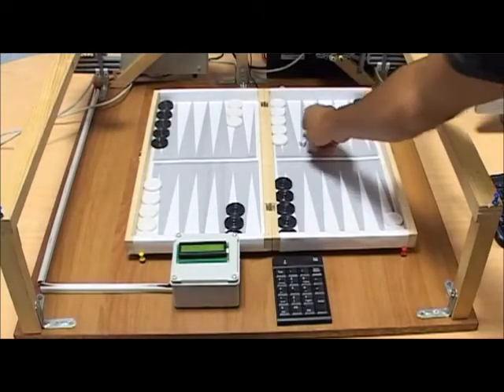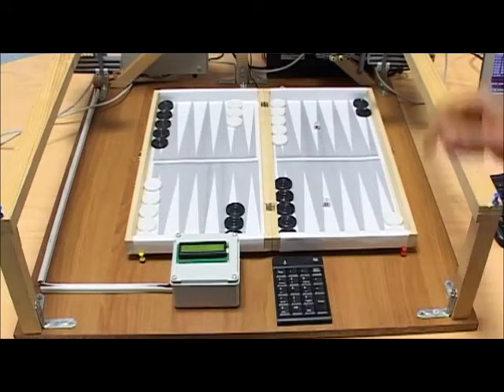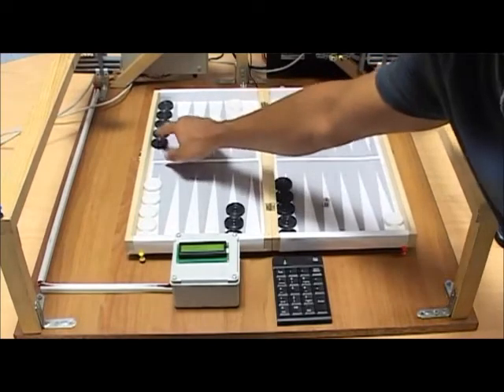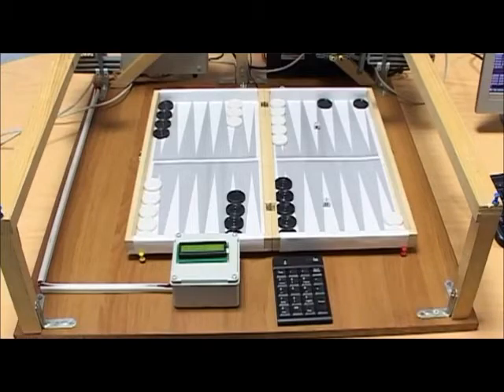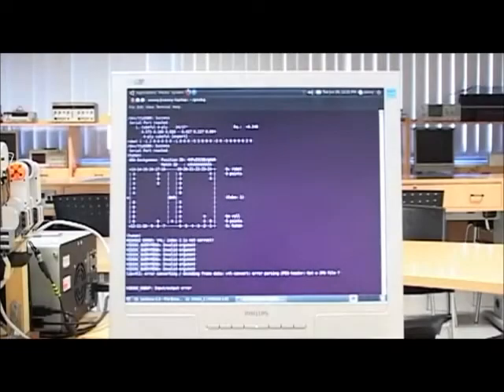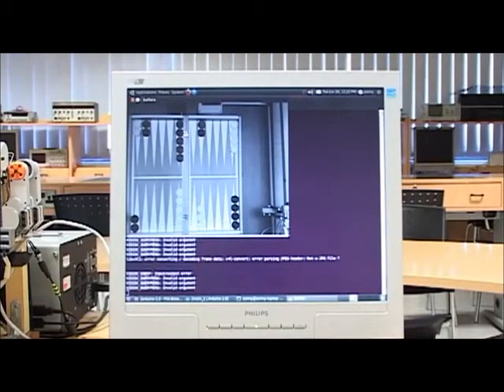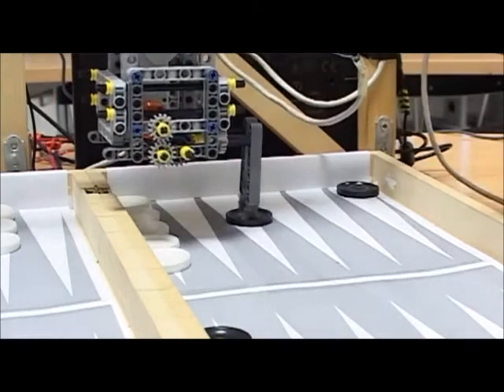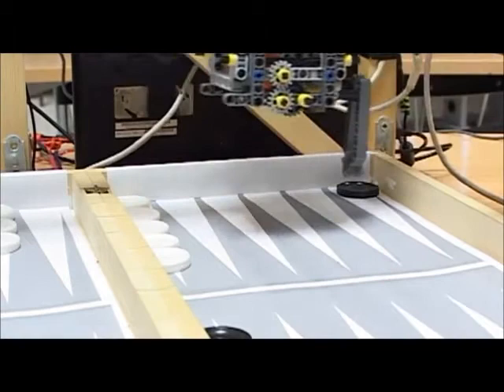Robogammon Lego, Adruino. Hack {Cyprus} 12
Developed by students of the University of Nicosia